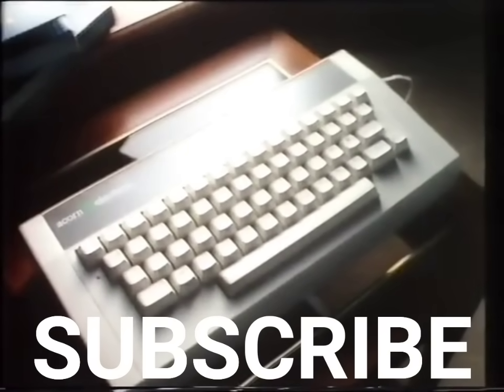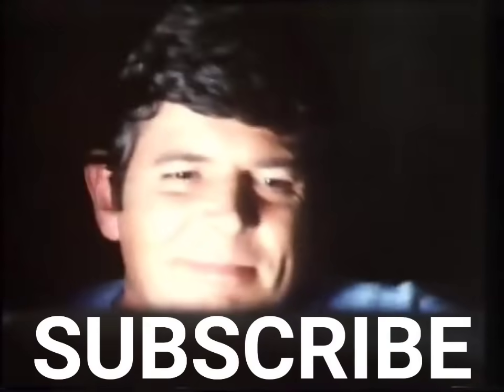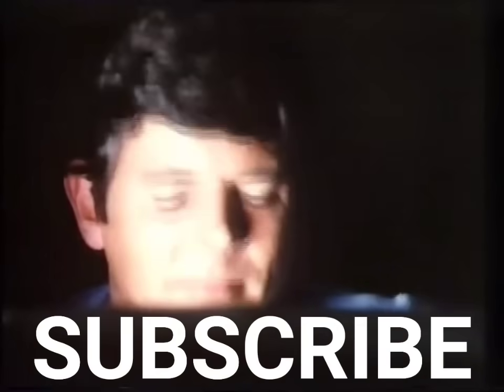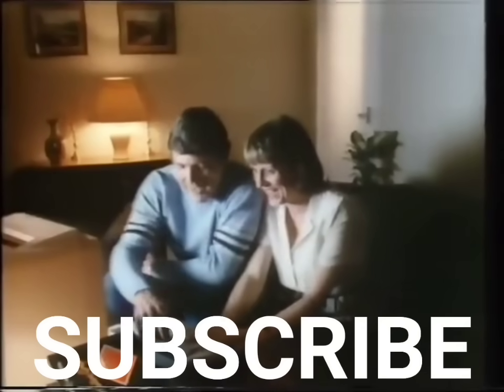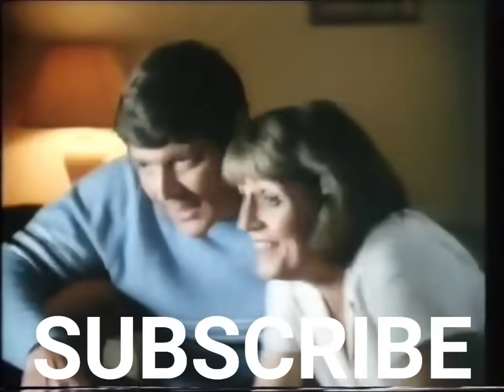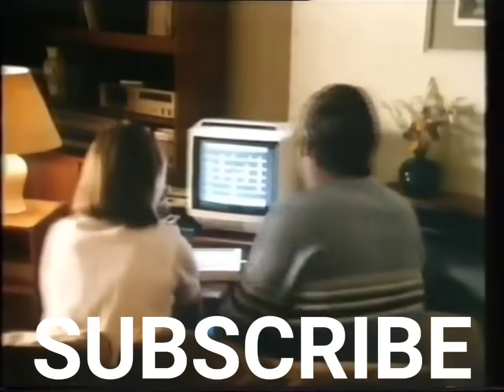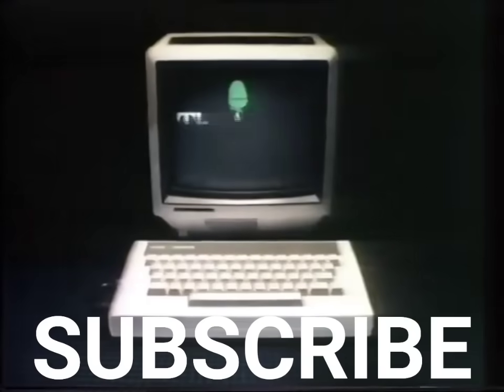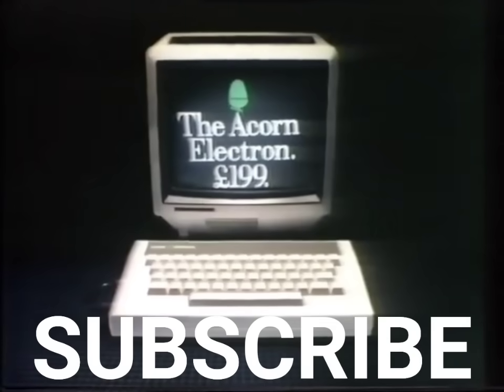Tommy Cooper Dies On Stage